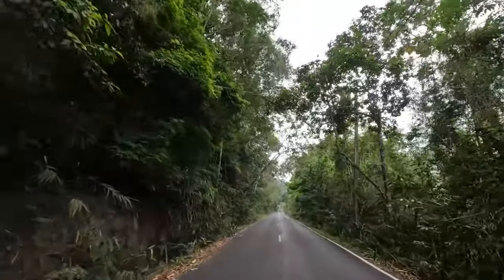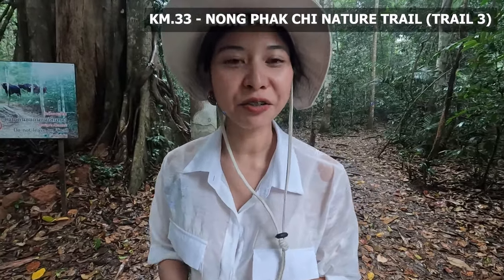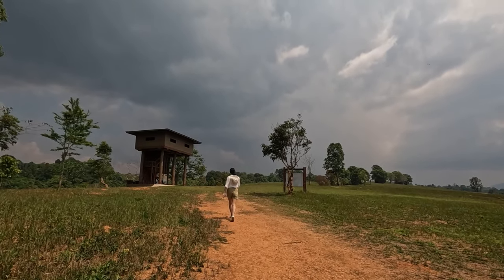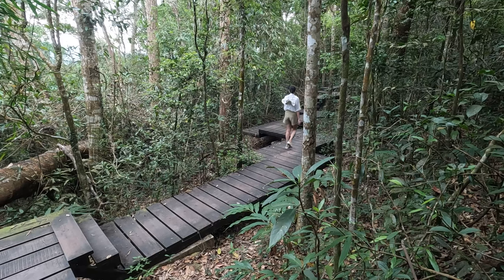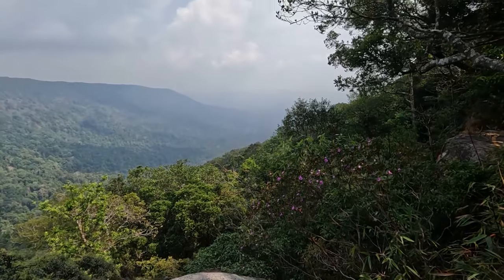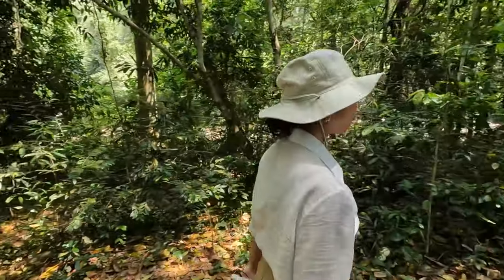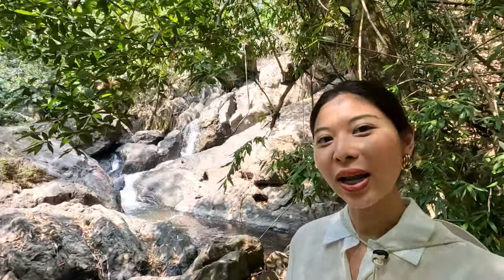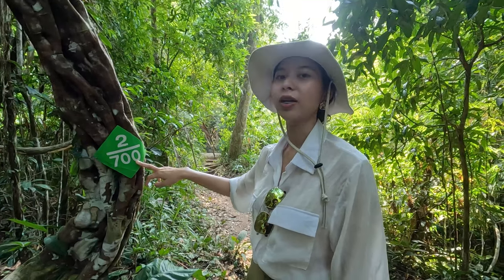Best Attractions in Khao Yai National Park | Bonchuu Thailand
This video will show you about Khao Yai National Park which is the best national park to see natural and some impressive animal in Thailand. It is the first national park and the third largest national park in Thailand. In the video, you will see the activities that must to do and places that you should visit in Khao Yai Natural Park.

Location :
Khao Yai National Park - อุทยานแห่งชาติเขาใหญ่
Nong Phak Chi Wildlife Watching Tower - หอดูสัตว์หนองผักชี
Haew Su Wat Waterfall - น้ำตกเหวสุวัต
Pha Kluai Mai Waterfall - น้ำตกผากล้วยไม้
Sai Sorn Reservoir - อ่างเก็บน้ำสายศร
Lam Ta Khong Campground - สถานที่กางเต็นท์ลำตะคอง